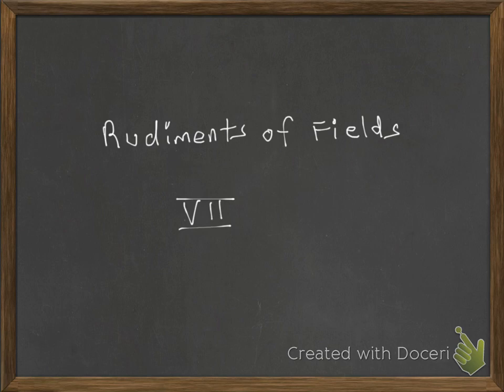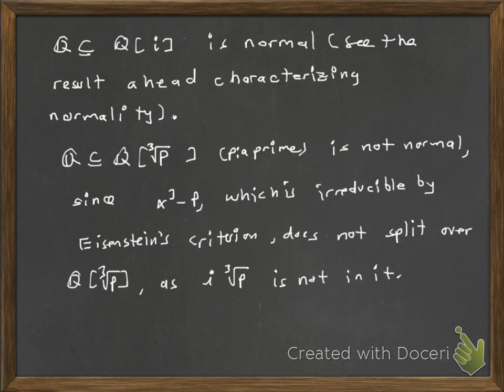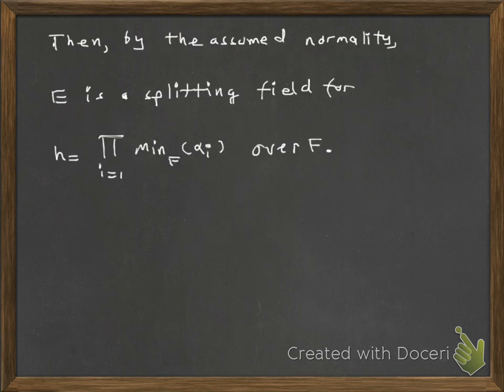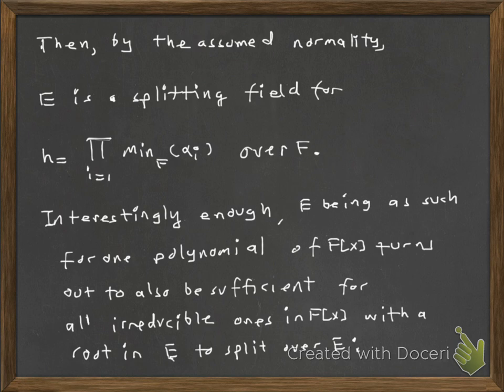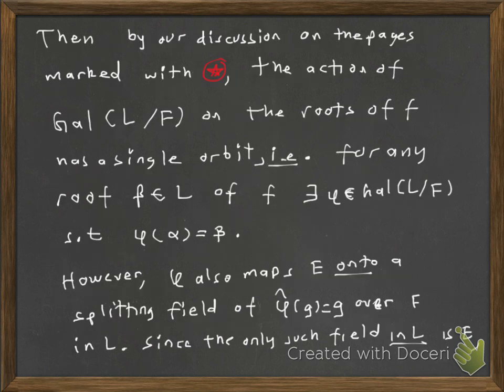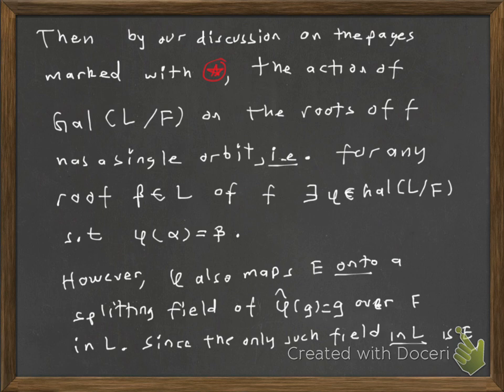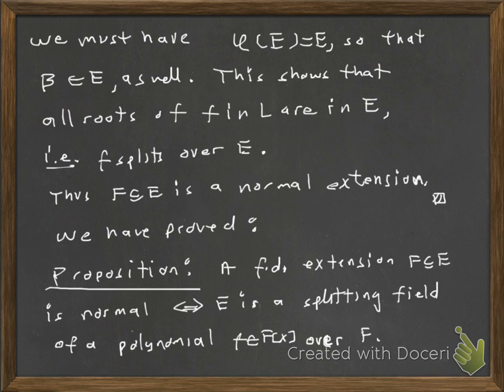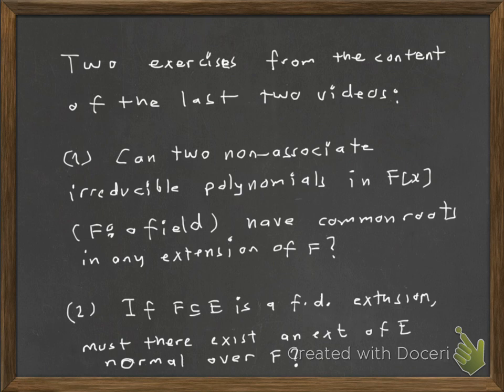Fields 7 (Normal Extensions)